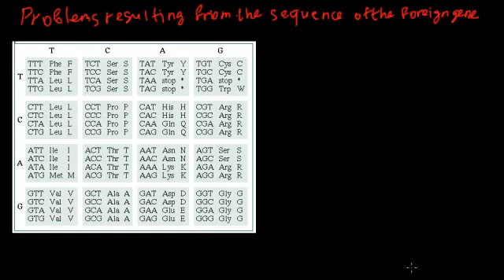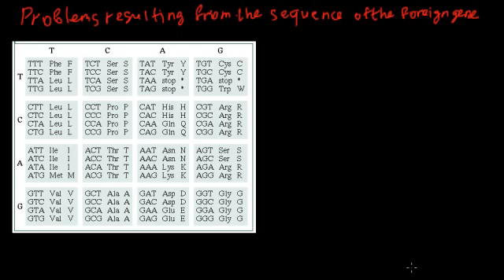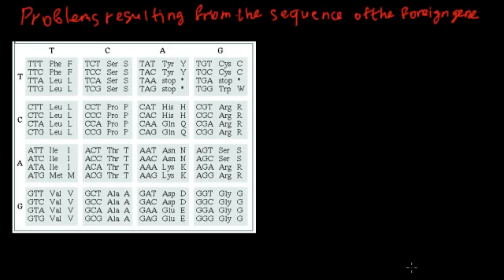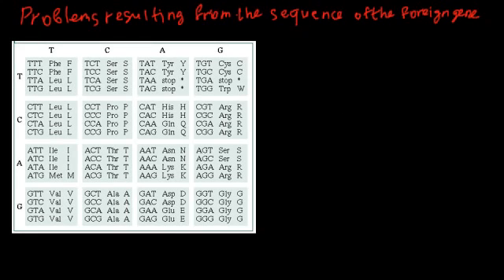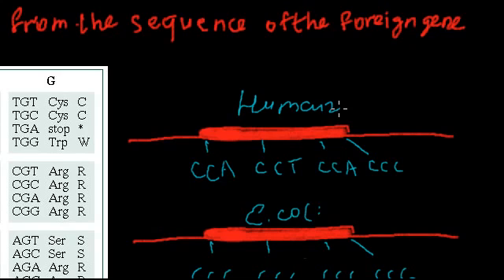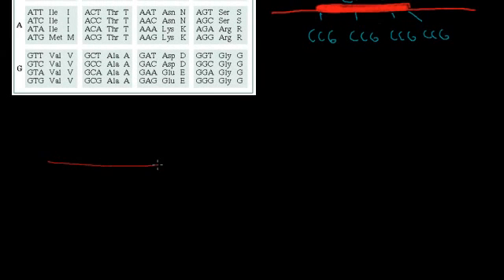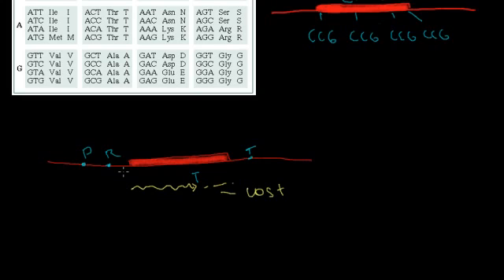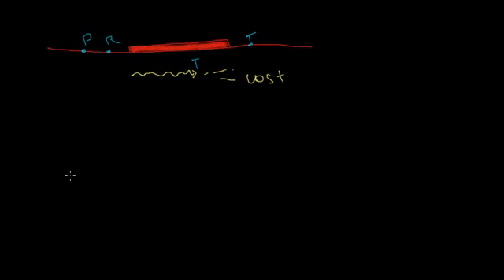Expression of eukaryotic genes in prokaryotes (bacteria)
There are many differences between prokaryotic and eukaryotic cells. Some of these differences are structural whereas others are procedural. Two of the processes that are substantially different between prokaryotes and eukaryotes are gene expression and the regulation of it. Both types of cells transcribe DNA into mRNA, which is then translated into polypeptides, but the specifics of these processes differ.

Location
Prokaryotes lack nuclei and other organelles, which are specialized, membrane-bound compartments, whereas eukaryotes do have them. In fact, the word "eukaryote" means "true nucleus." In eukaryotes the cell's genome is located in the nucleus. Transcription thus occurs in the nucleus, and the mRNA transcript is subsequently exported through nuclear pores (pores in the nuclear envelope) to the cytoplasm for translation. By contrast, prokaryotic transcription and translation are not spatially or temporally segregated.

Initiation of Transcription

Promoter elements are short sequences of DNA that bind to a cell's transcriptional initiation factors. Prokaryotes have three promoter elements: one that is upstream of the gene being transcribed, one that is 10 nucleotides downstream of it and one that is 35 nucleotides downstream. Eukaryotes have a much larger set of promoter elements, the primary one being the TATA box. Eukaryotic transcription initiation factors assemble an initiation complex, which dissociates at the end of initiation. Prokaryotic transcription initiation factors do not assemble an initiation complex.

Ribosomes
Ribosomes are translation sites composed of RNA and protein that bind to a cell's mRNA and tRNA. Prokaryotes have 70S ribosomes whereas eukaryotes have 80S ribosomes. The "S" refers to the sedimentation coefficient, a measure of a particle's size, mass and shape. An 80S ribosome is composed of a 40S subunit and a 60S subunit while a 70S ribosome consists of a 30S subunit and a 50S subunit.

Polycistronic mRNA
In addition to having different transcription and translation machinery, prokaryotes and eukaryotes differ in their gene regulation. Eukaryotic regulation is much more complex and often relies on various feedback mechanisms, developmental processes and environmental factors. By contrast, prokaryotes regulate entire metabolic pathways rather than regulating each enzyme separately. Bacterial enzymes for a given pathway are adjacent to each other on a cell's DNA and are transcribed into one mRNA. This mRNA is called polycistronic mRNA. When a cell needs more or less of a pathway's enzymes, it simply transcribes more or less of that pathway's mRNA.